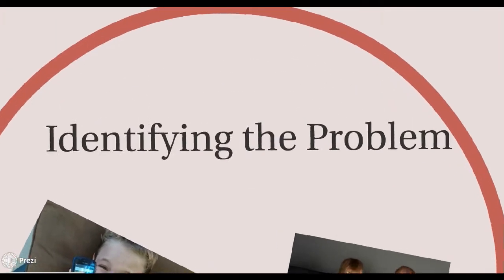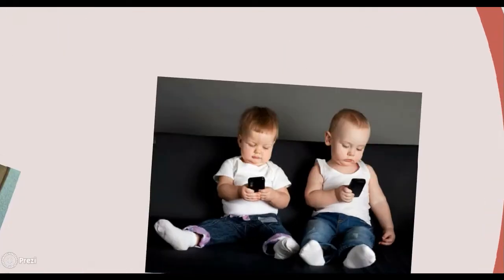Genius Project: Smartphones as Synchronous Electronic Voting Devices (Clickers)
This video was made in partial fulfilment of EDUC5105 - Designing Web-Based Learning and submitted to Dr. Kathy Snow.